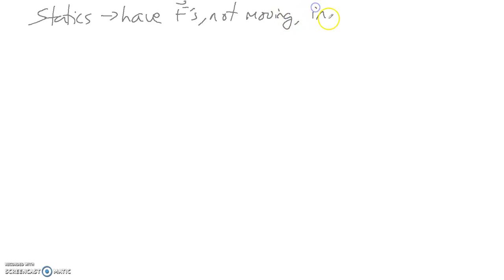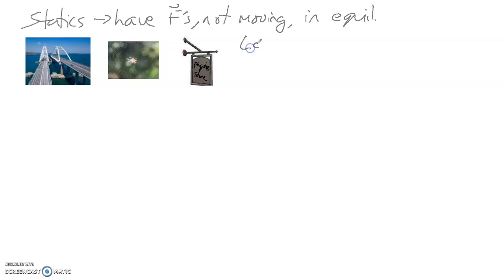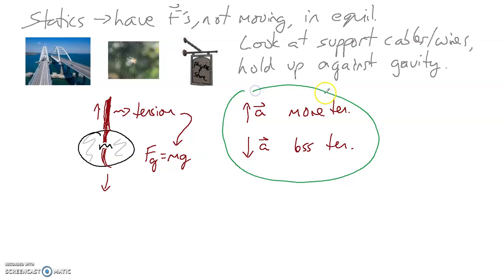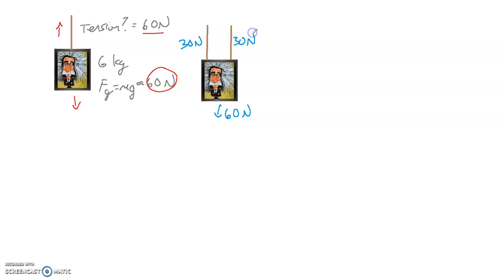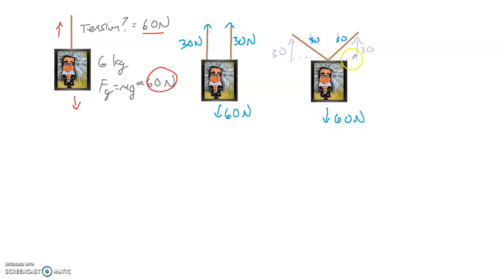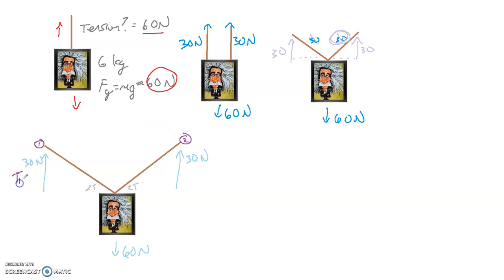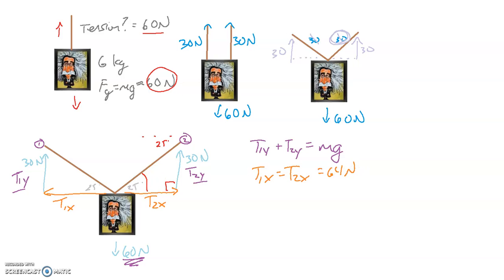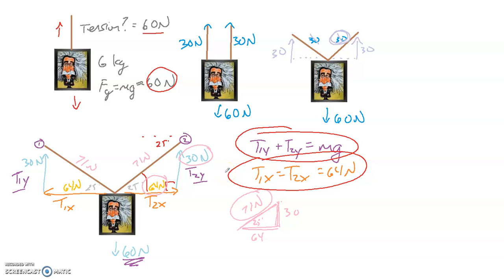11 Fields Vid 05 Gravity Statics Intro